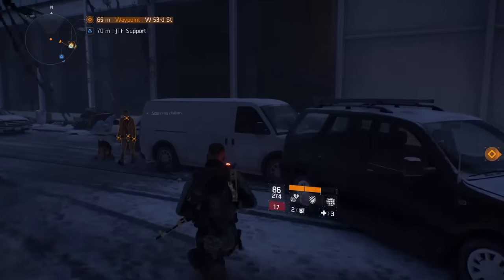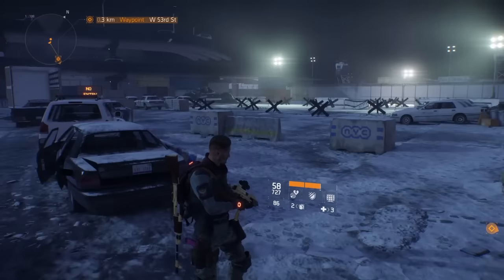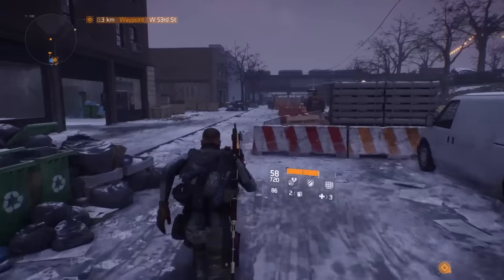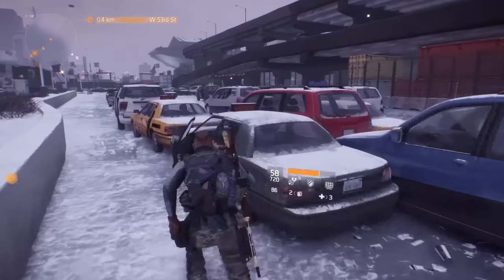The Division Dark Zone Glitch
This is after the patch. In this video I'll show you a super easy Dark Zone glitch for simple XP to help you get your rank up. This should help you deal with those annoying rogues we all love ever so much.

Location: West 53rd Street